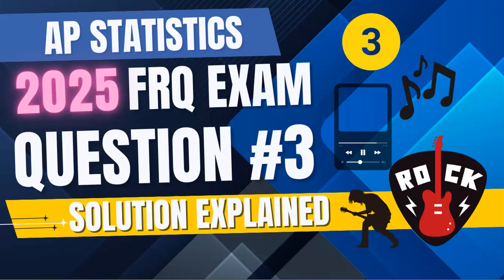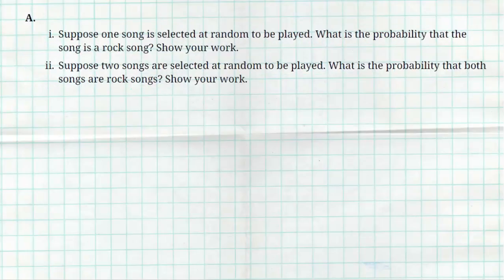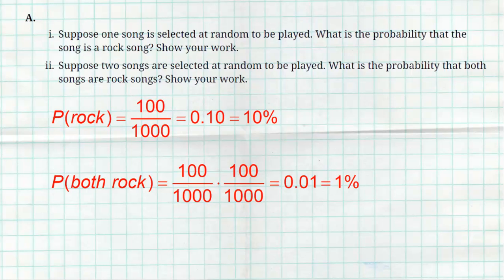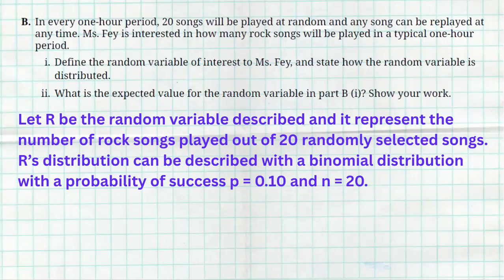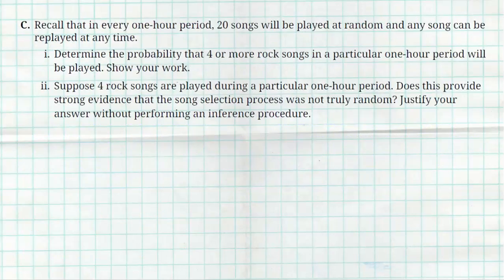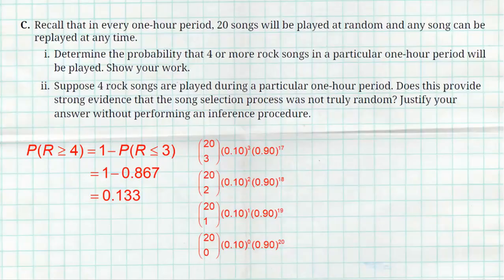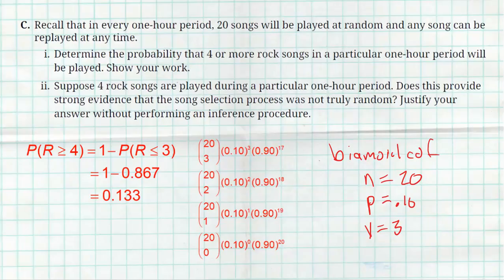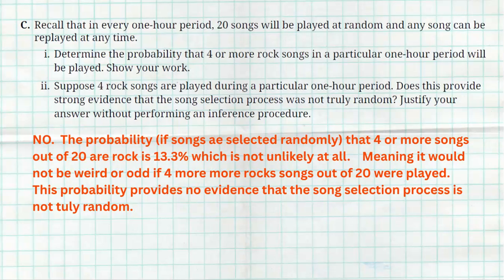2025 AP Statistics Free Response Question #3 SOLUTION EXPLAINED